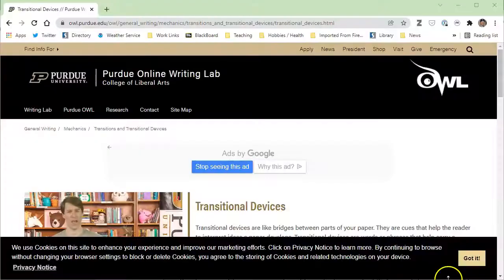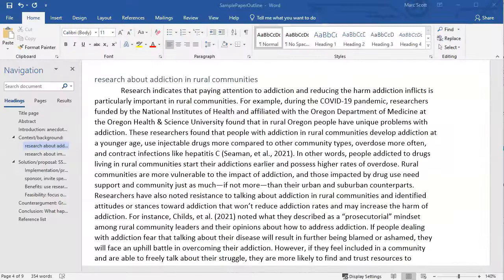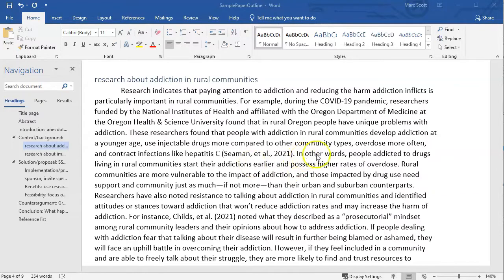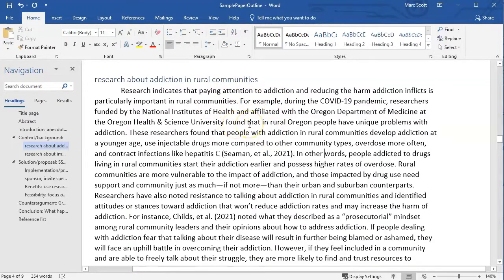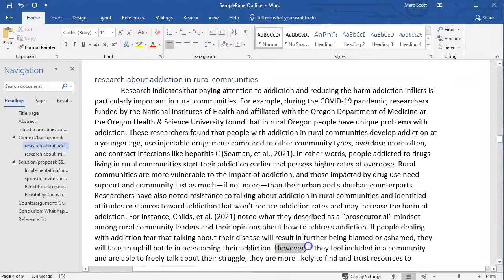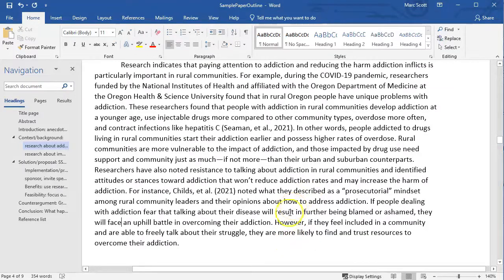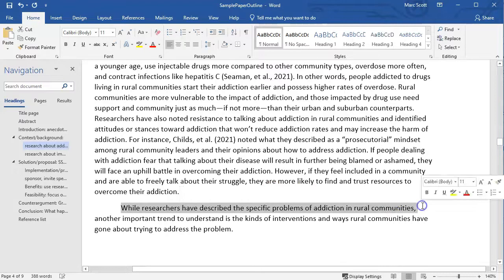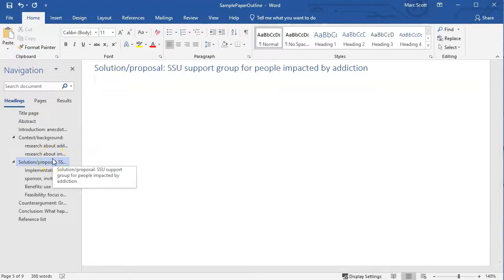Dr. Scott explains how to use transitions in the Documented Argument